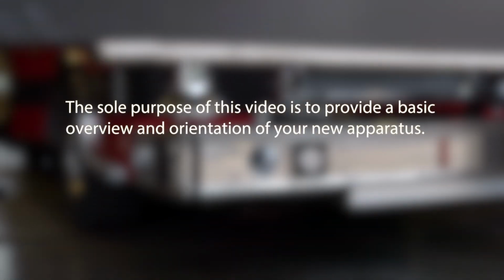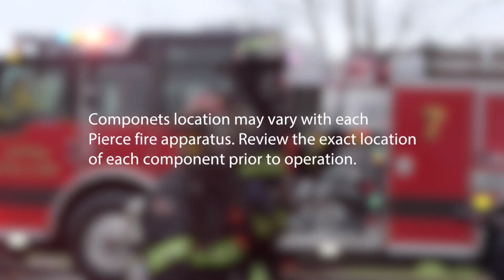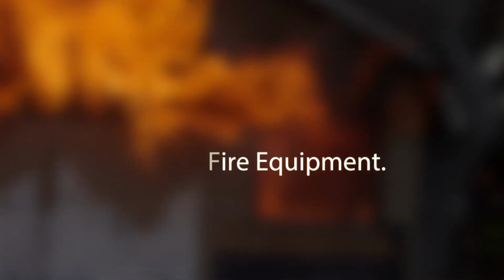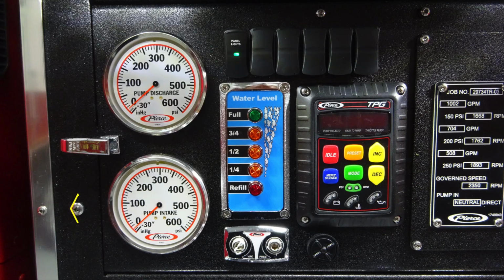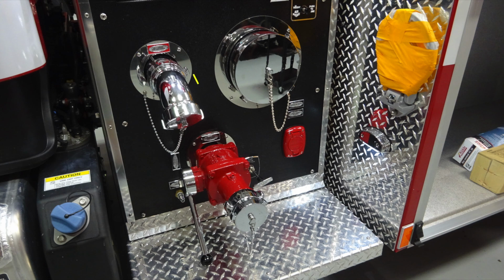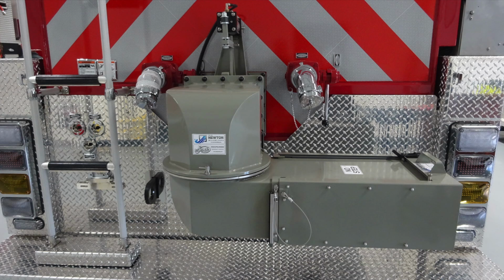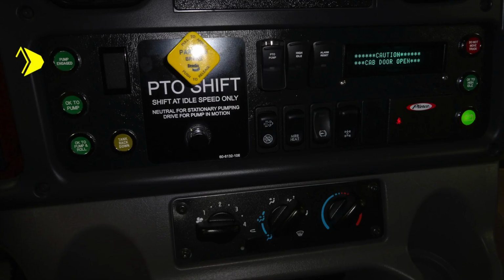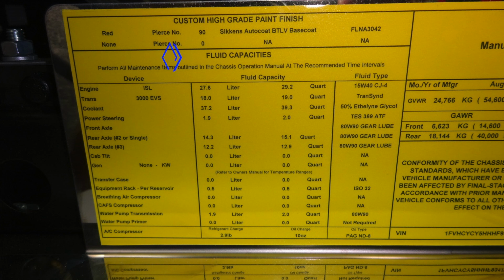29734 Clackamas Fire District OR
This video is about 29734 Clackamas Fire District OR